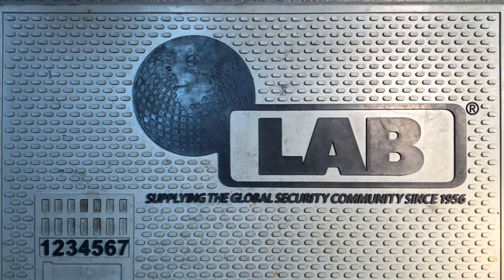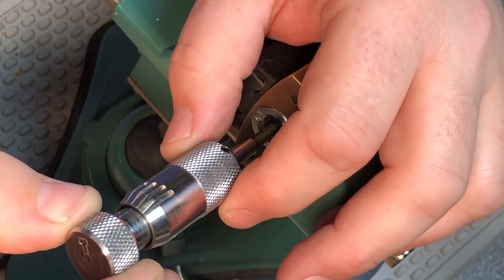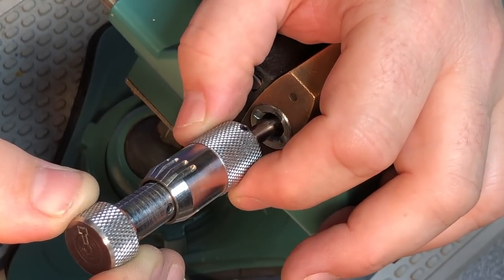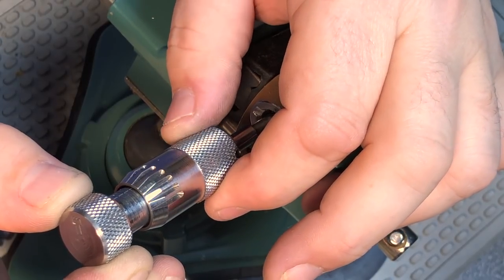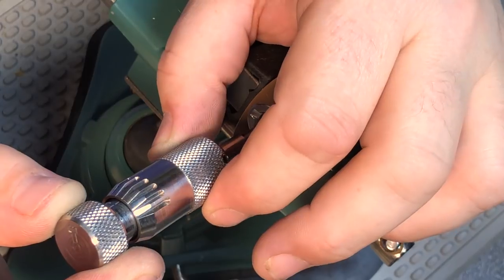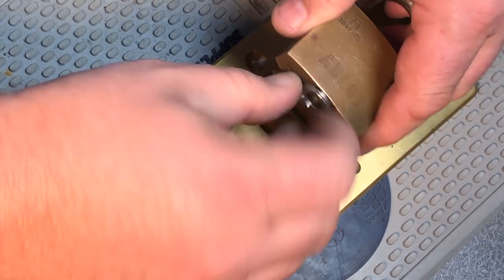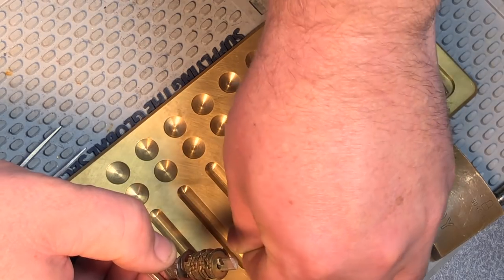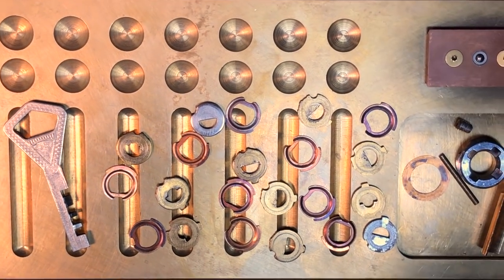Abloy Classic - Pick & Gut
Pick & Gut video of the Abloy Classic padlock using Huxleypig's Silver Bullet pick